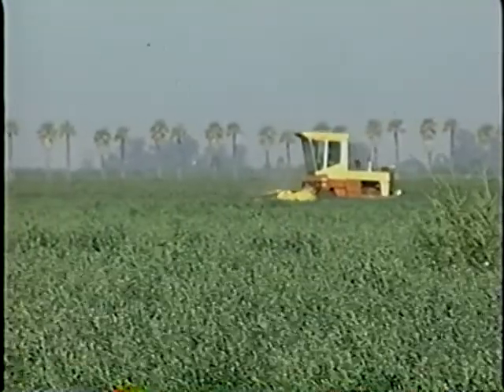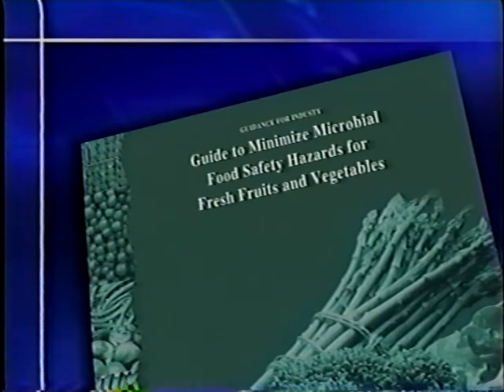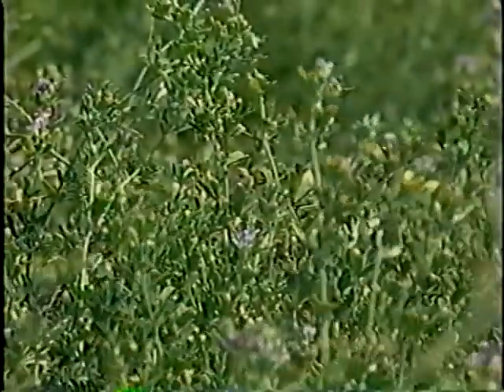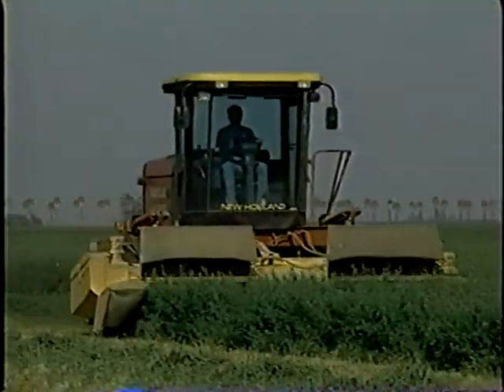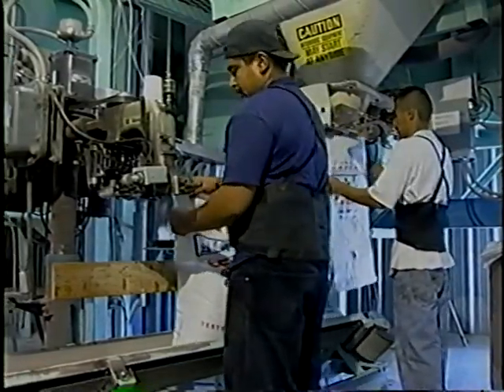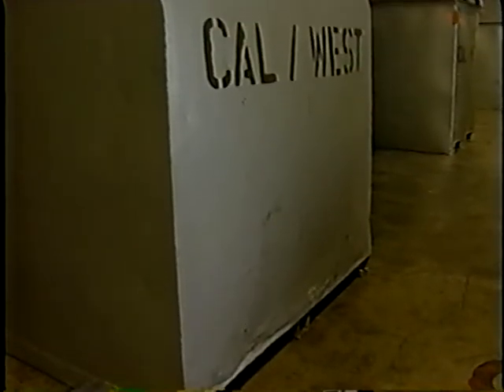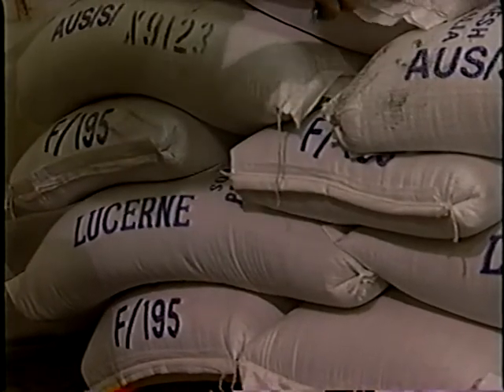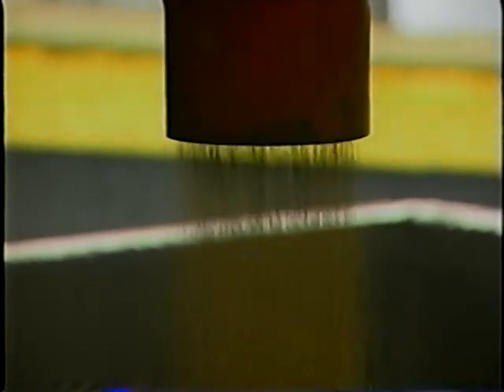Safer Sprouts - Part 3 - Growing, Harvesting, Milling, Transportation, and Storage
Safer Sprouts - Part 3 - Growing, Harvesting, Milling, Transportation, and Storage  - California Department of Public Health   -   - A Food Safety Training Program Developed by the California Department of Public Health, Food and Drug Branch and the U.S. Food and Drug Administration. Sprouts are enjoyed by many consumers for their taste and nutritional value. However, recent outbreaks of illness associated with sprouts have demonstrated a potentially serious human health risk associated with this food. The California Department of Public Health, Food and Drug Branch and the U.S. Food and Drug Administration jointly developed this video in cooperation with the Centers for Disease Control & Prevention, university researchers, and industry representatives to assist the industry in producing a safer product. The video may also be useful for retailers, regulators, and anyone working with the industry that wants to better understand the product and current recommendations for best production practices.